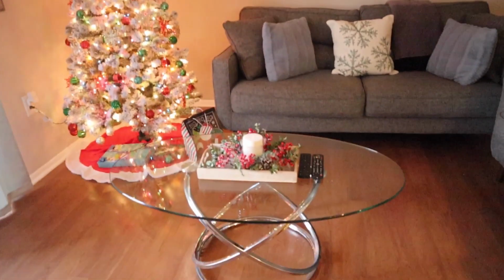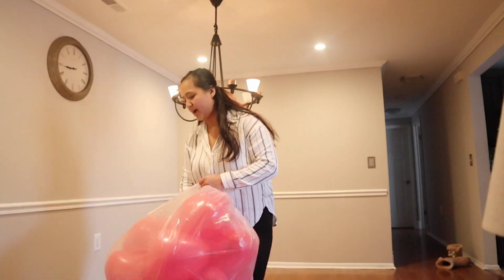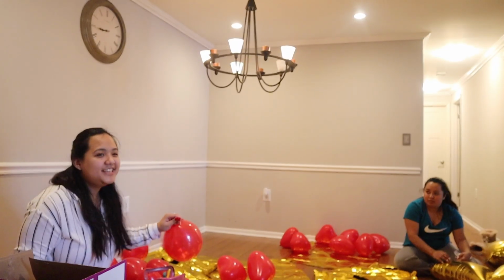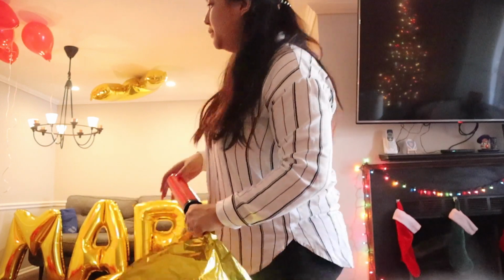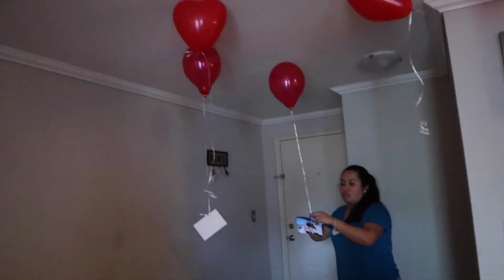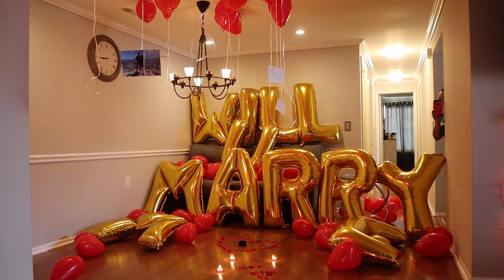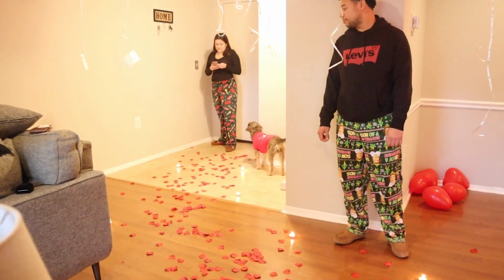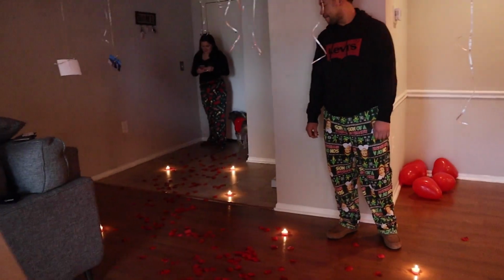Surprise Engagement | SHE SAID YES!!!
Hey everyone!

My best friend Sandra got engaged!!! Yancy and I had so much fun helping and surprising her. I am so happy for these two!

Xoxo,

Angela